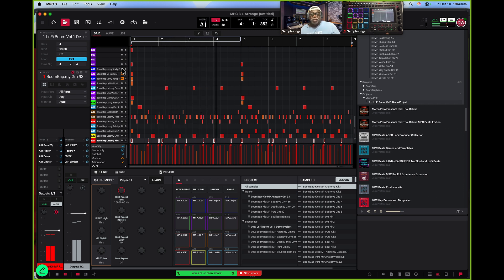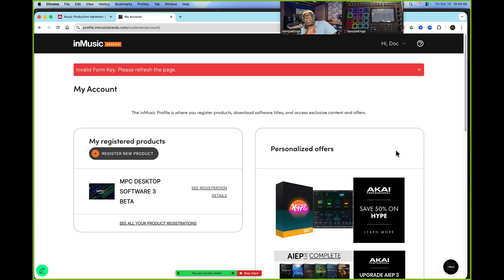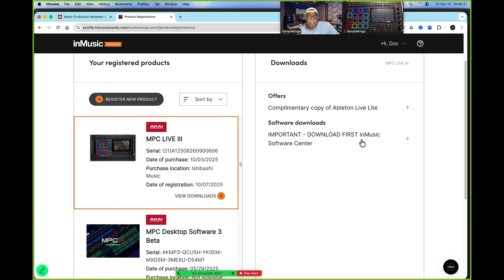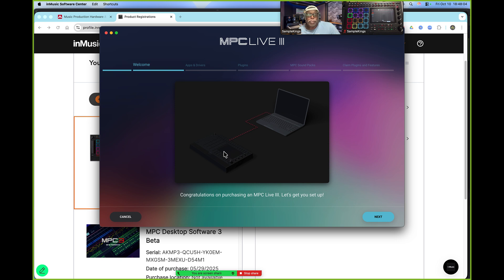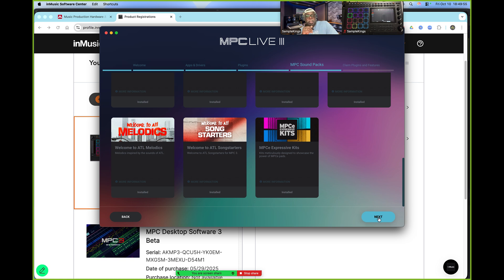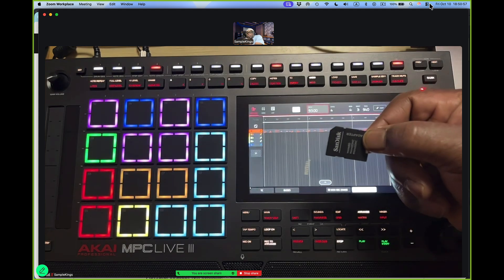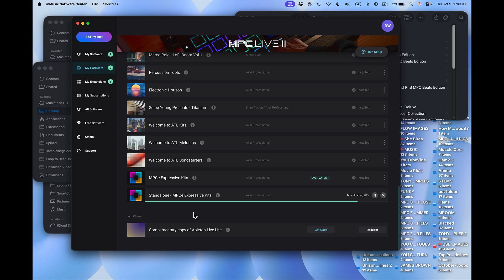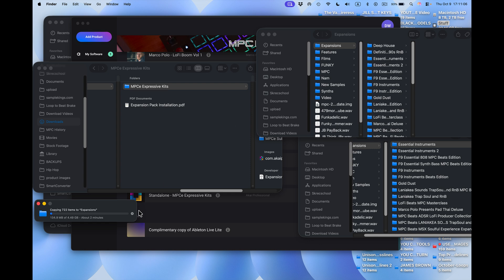The MPC LIVE 3: DO THIS FIRST AND SETUP YOUR MPC LIKE A PRO!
The MPC LIVE 3: DO THIS FIRST AND SETUP YOUR MPC LIKE A PRO! - THIS IS THE RIGHT WAY TO SETUP YOUR NEW MPC LIVE 3 AND GET ALL THE FILE AND EXPANSION YOU SHOULD HAVE AFTER YOU REGISTER YOU MPC LIVE 3 WITH AKAI IN THE IN MUSIC SOFTWARE CENTER THIS INCLUDES THE DOWNLOADING OF THE MPCe EXPRESSIVE KITS FOR YOUR MPC LIVE 3 STANDALONE.

CHAPTERS
00:00 INTRO
01:35 REGISTER YOUR MPC LIVE 3
02:33 DOWNLOAD INMUSIC SOFTWARE CENTER
03:50 OPEN INMUSIC SOFTWARE CENTER
04:40 CONNECT YOUR COMPUTER TO YOUR MPC LIVE 3
05:20 INSTALL ALL PLUGINS & EXPANSIONS & THE PRO PACK
07:26 GET YOUR MPCe EXPRESSIVE KTIS FOR YOUR MPC LIVE 3 STANDALONE.